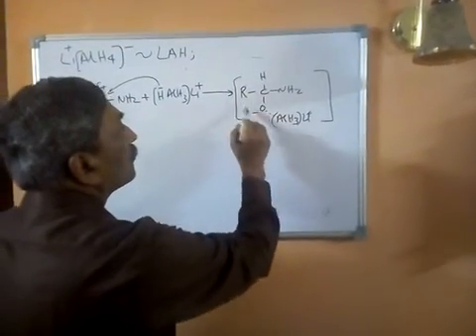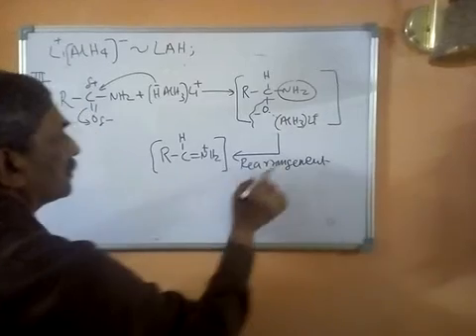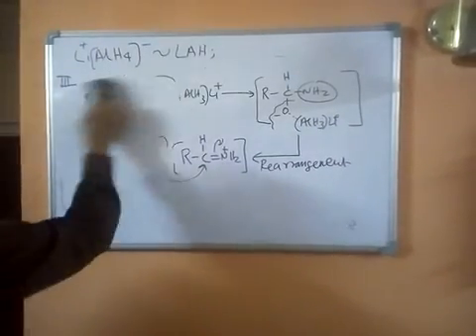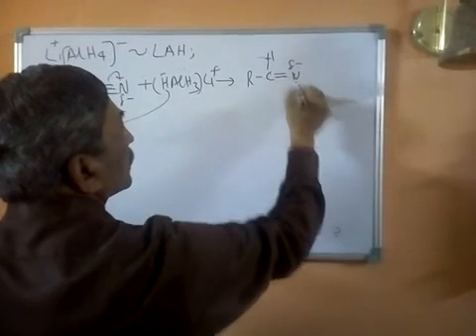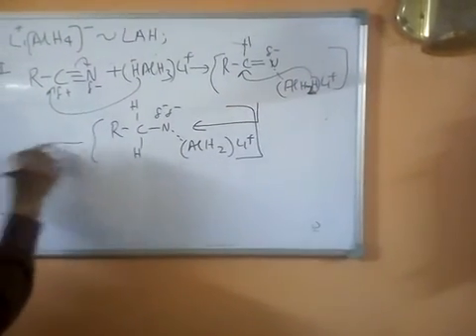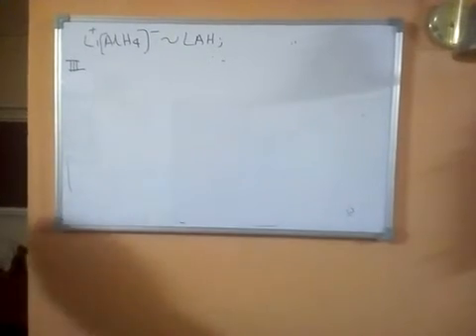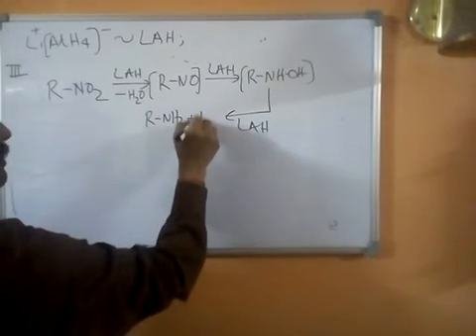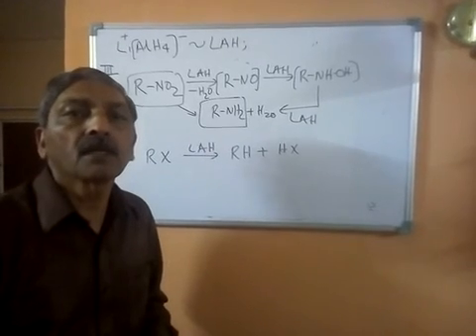Professor Pavan Mathur on Reduction Reactions of LiAlH4